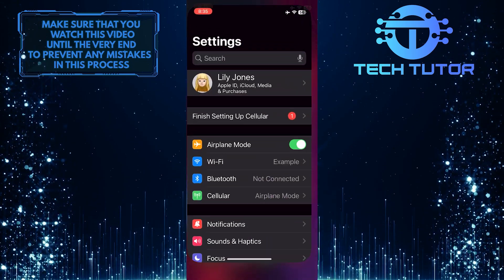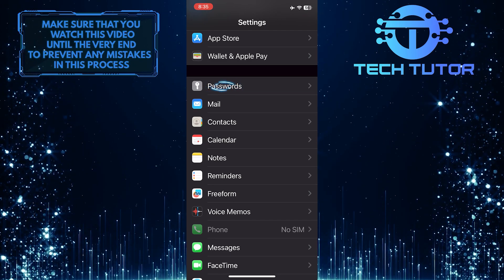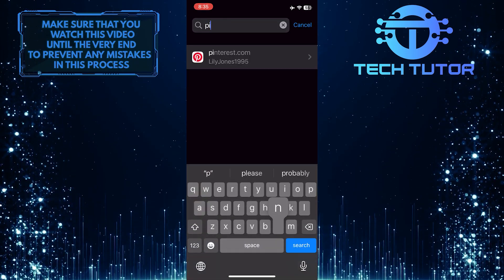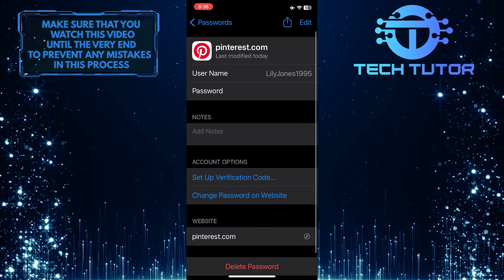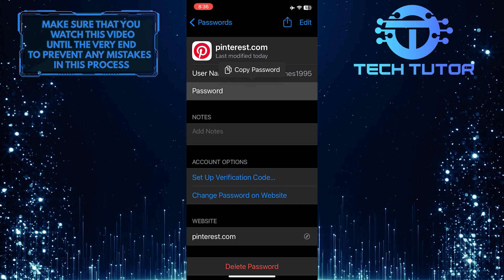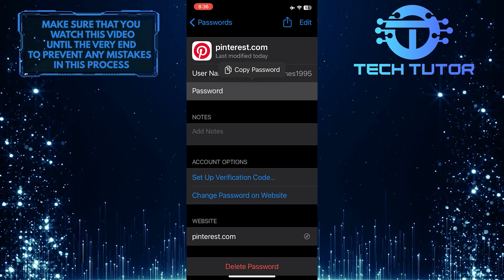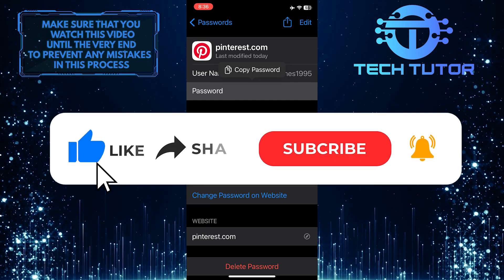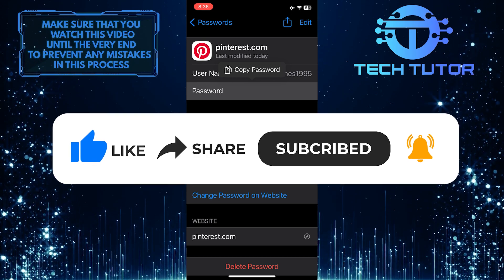How To See Pinterest Password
If you've forgotten your Pinterest password on your iPhone and can't access your account, don't worry! This video will show you how to quickly and easily view your lost Pinterest password on your iPhone. We'll take a look at the steps you need to follow so that you can get back into your account in no time. Don't miss out on this essential knowledge; watch our video now to learn how to see your Pinterest password if you forgot it on your iPhone!